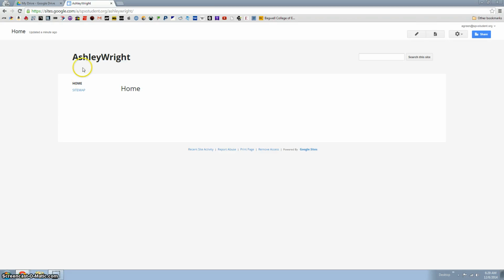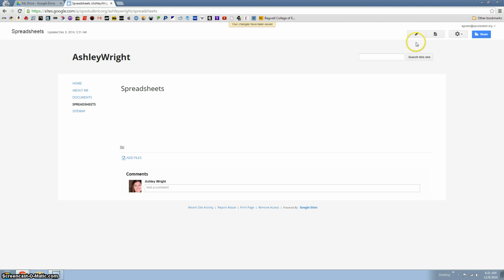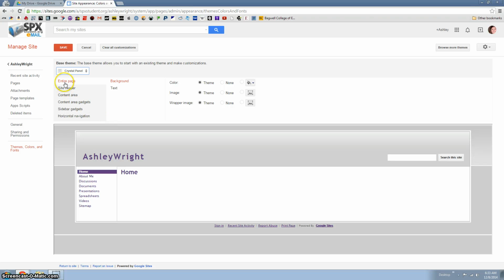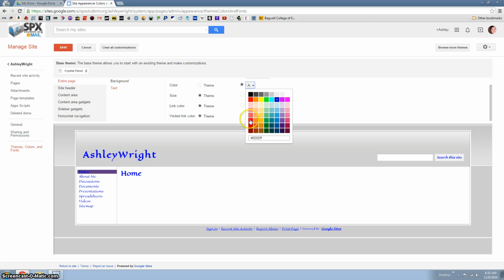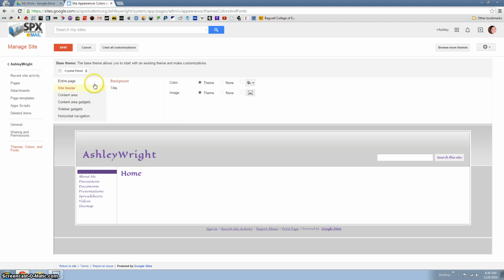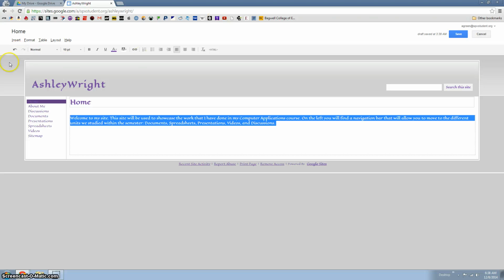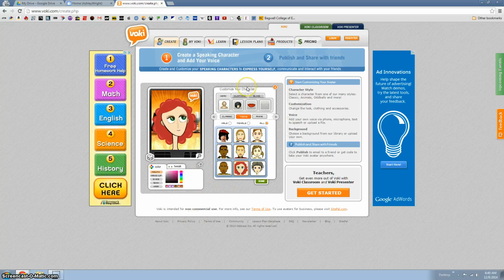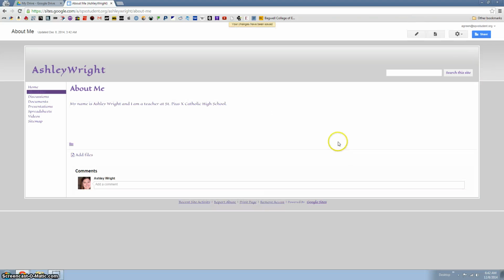Google Sites Video 1 2014